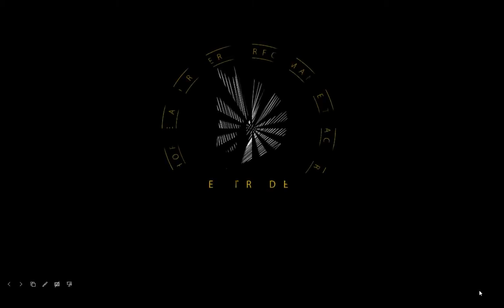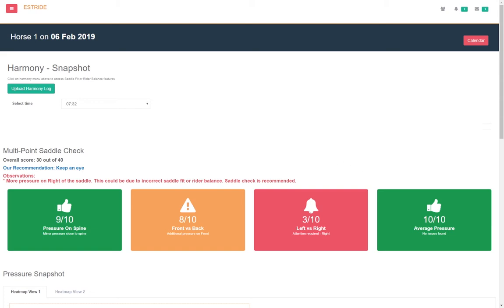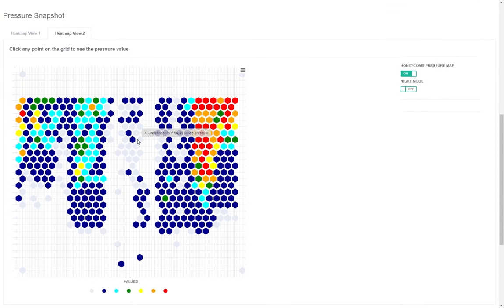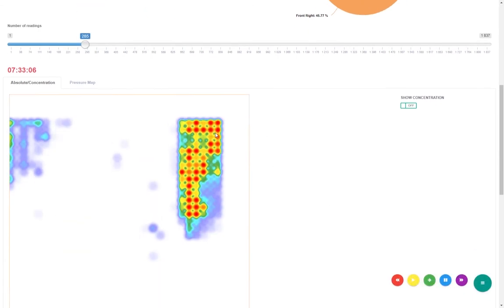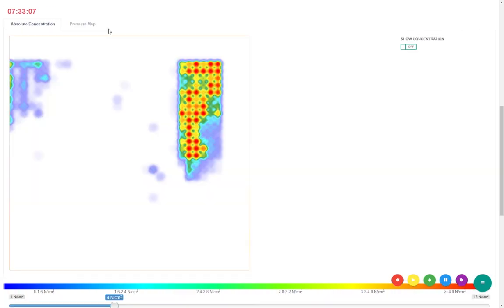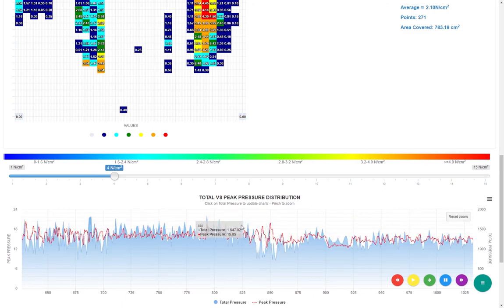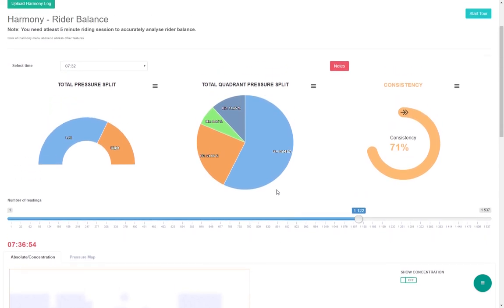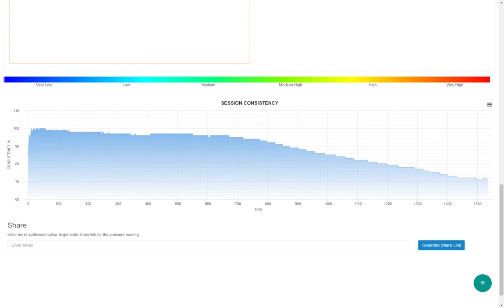Estride Harmony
Measure pressure under saddle. Saddle Fit & Rider balance analysis

Estride Harmony - Estride™ Harmony is a pressure sensing mat specifically designed to measure the pressure exerted by saddle and rider on horses’ back.